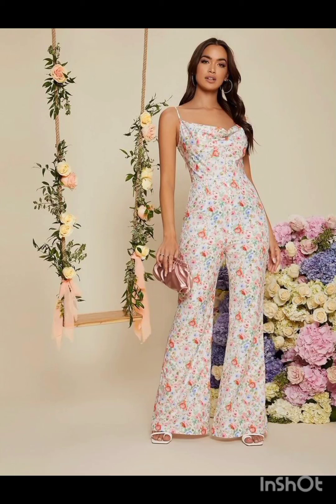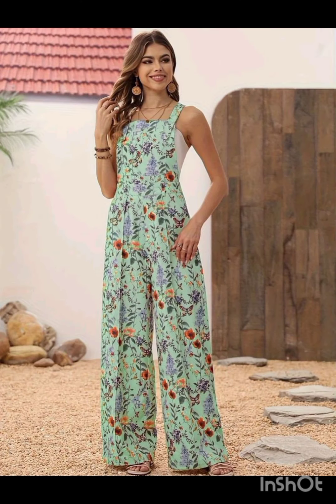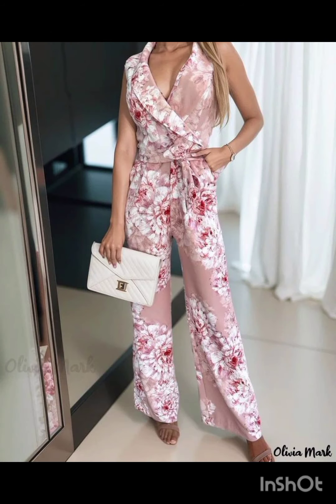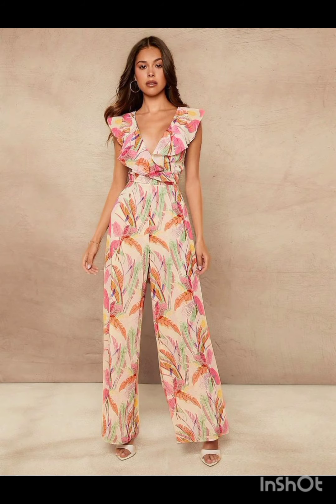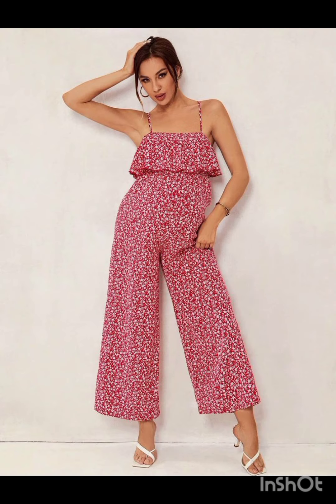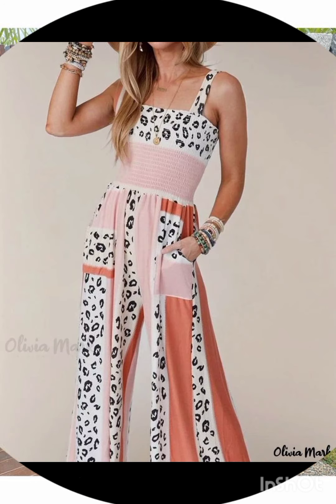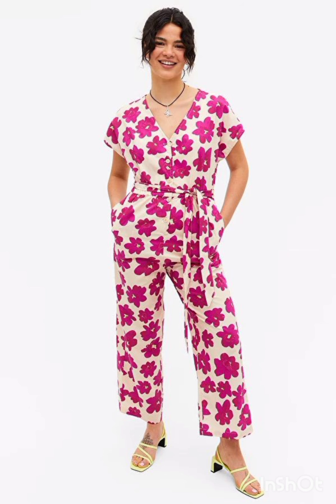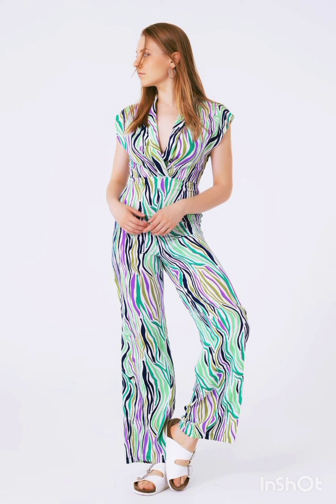Vestidos de moda para mujer 2024/Ideas de diseño de vestidos con estampado floral para damas 2024